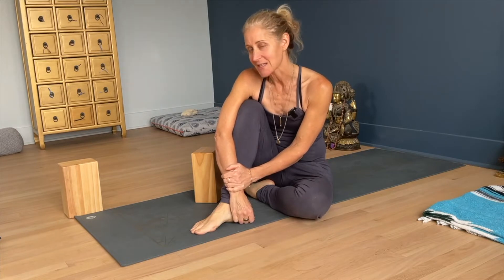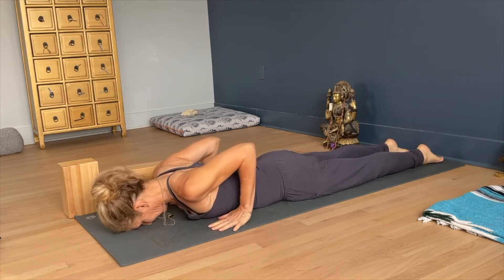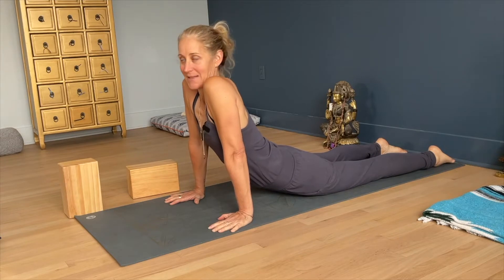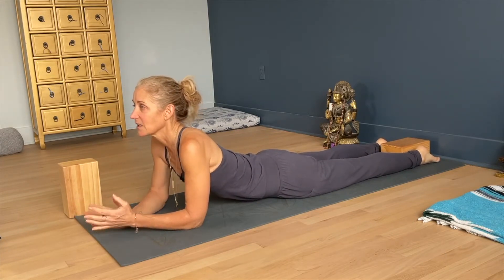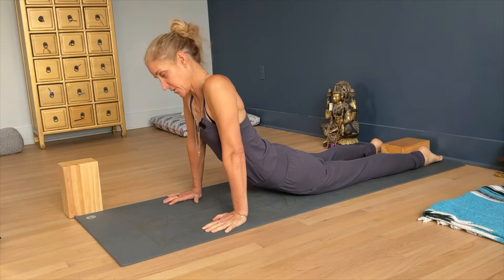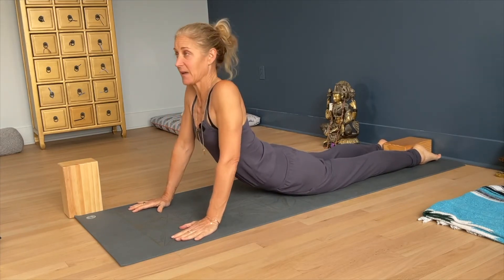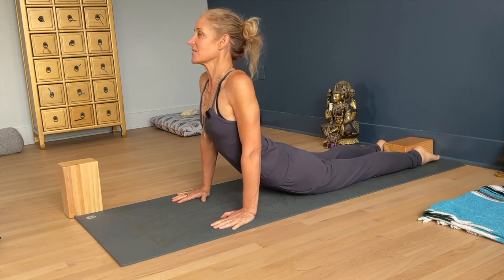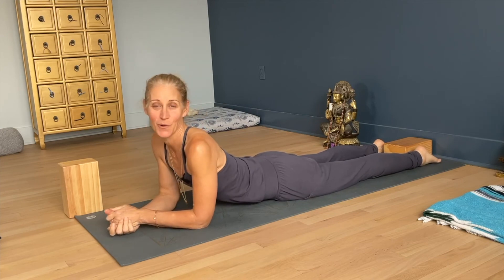Cobra Pose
Happy YogaTherapyThursday! Join Kari as she breaks down a quintessential pose in any practice: Cobra. Enjoy!